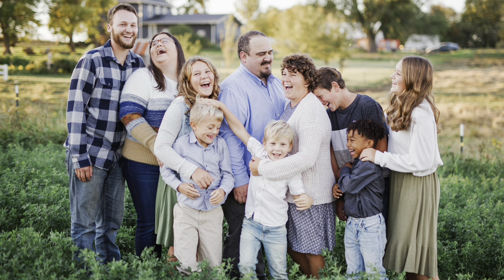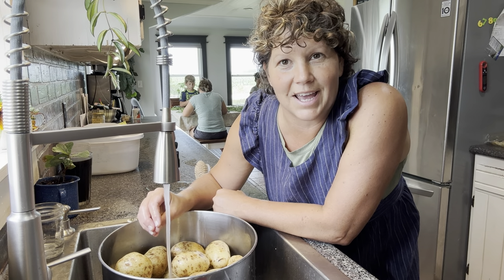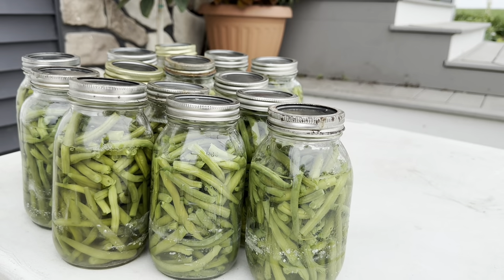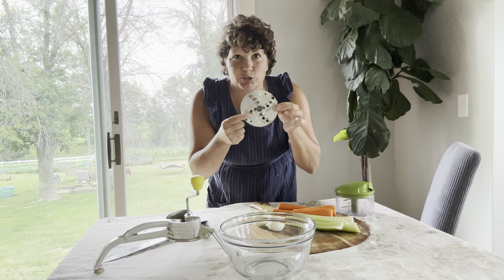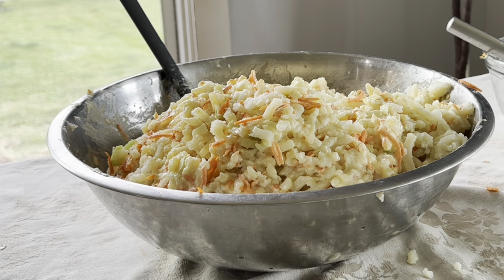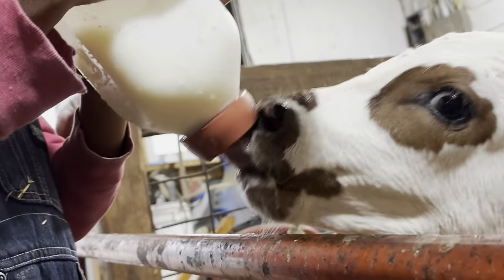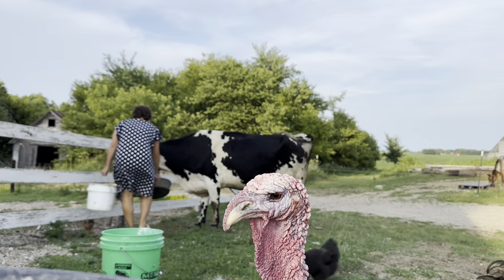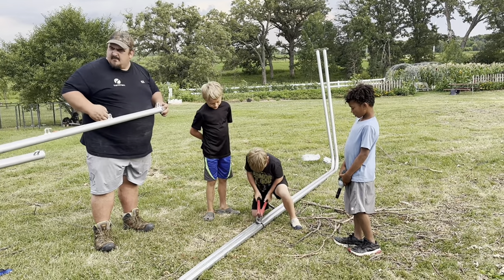Mennonite Potato Salad, New Clothes line, + Update on the Twin Calves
Rotary grater

Pull string chopper

RUTH15 for discount

RUTH10 for discount